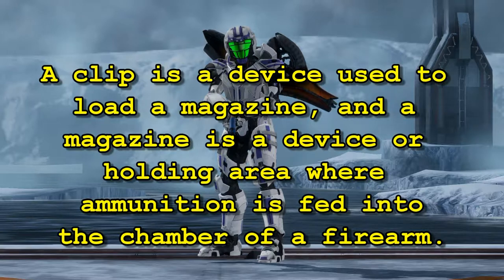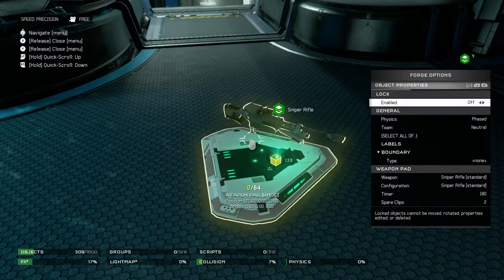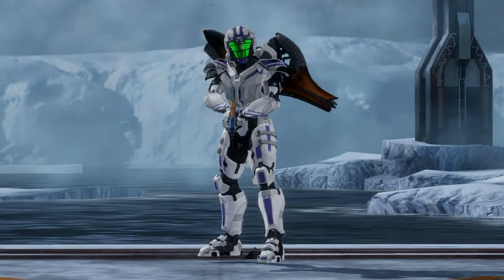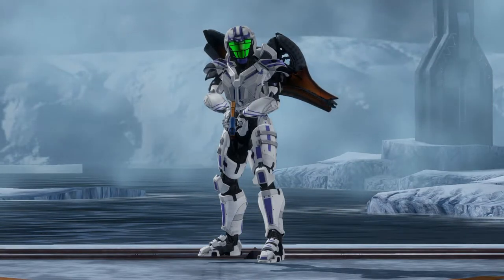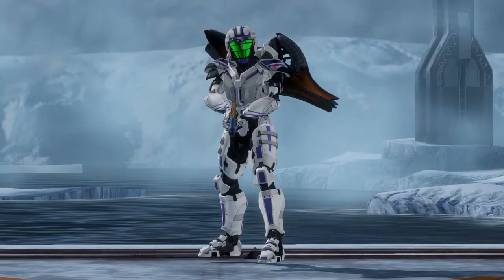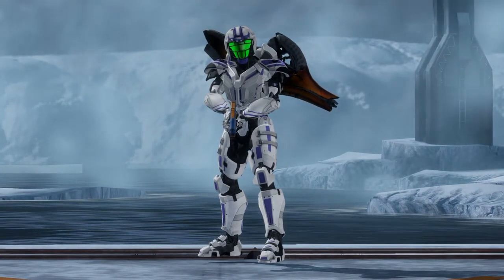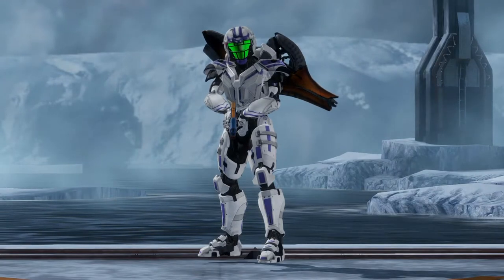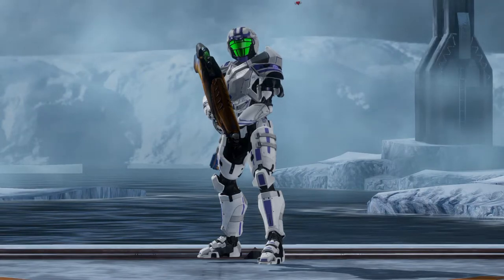Halo Master Chief Collection: An In Depth Analysis on Magazines vs. Clips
This is an analysis of the way Master Chief Collection and the Halo series in general seems to improperly use the term "clip" in reference to how the ammunition functions in the weapons. This video includes information of all the main games within the Master Chief Collection, and touches on similar information from Halo 5. I hope I did an adequate job of explaining things and showing all the different aspects of the game I wanted to show in this particular video.

All testing and footage was from the latest version of the Master Chief Collection, except when otherwise stated. All gameplay was on the PC version, and unless specified directly, all gameplay was utilizing default settings for testing purposes.

I have thought about doing this video for years and just never got around to it. I am planning on doing more analysis and gameplay experimentation videos in the future.

Here's hoping Halo Infinite allows us to get this in depth with it's weapons and abilities. Also hopefully they'll start calling clips magazines.

Background Audio used: Not Too Cray – Huma-Huma